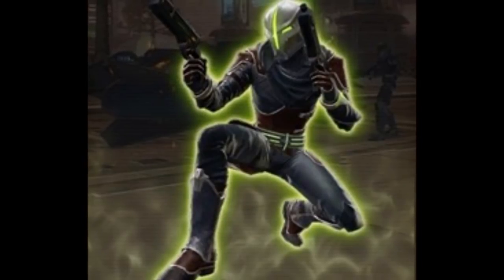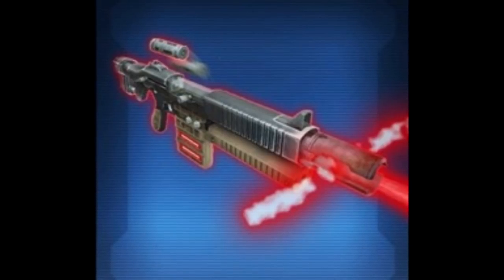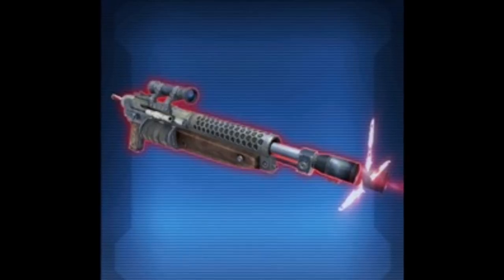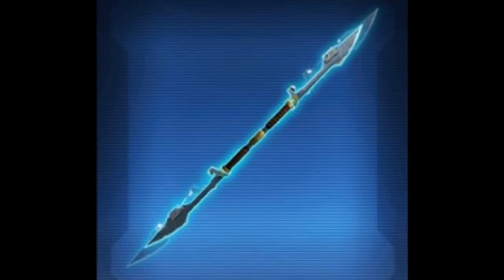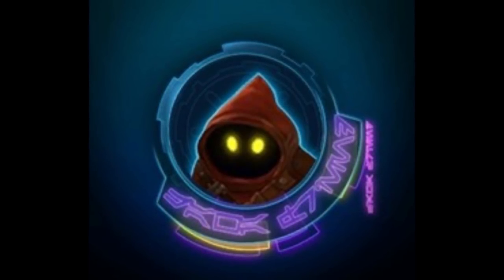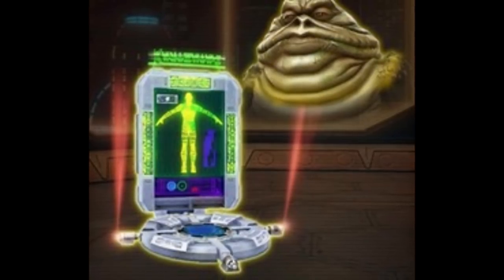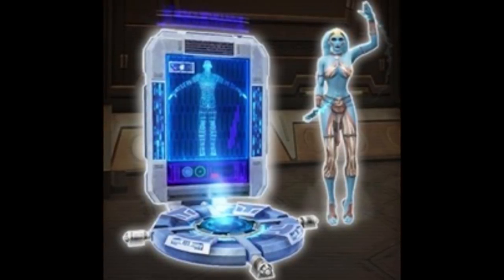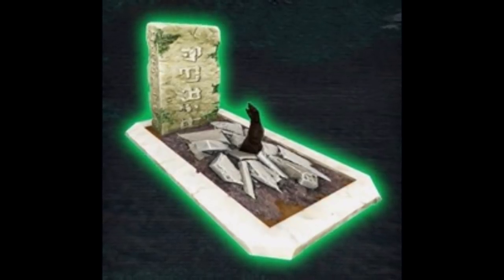SWTOR: Vented Blasters|FREE Flairs|And More!- Patch 5.9.3